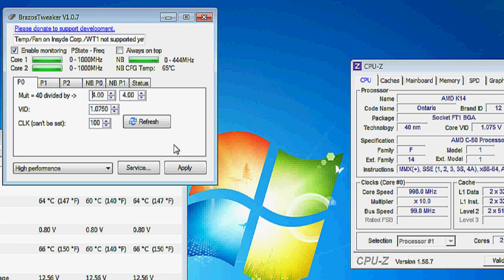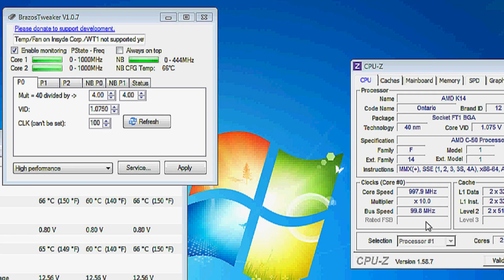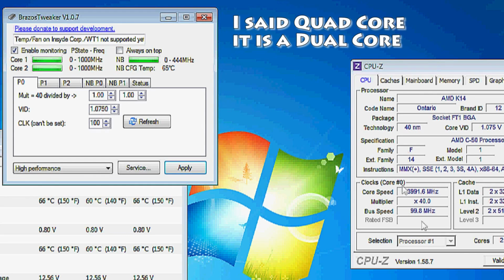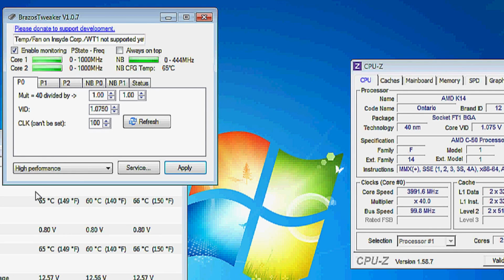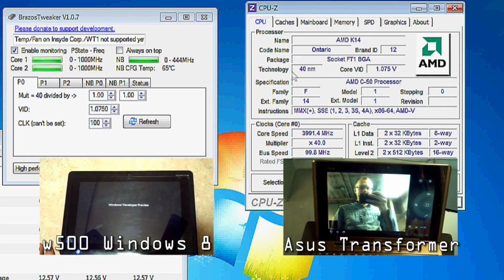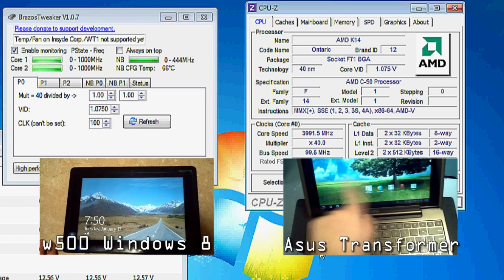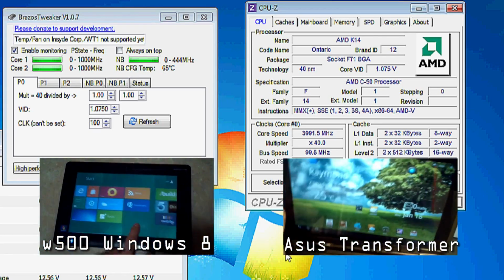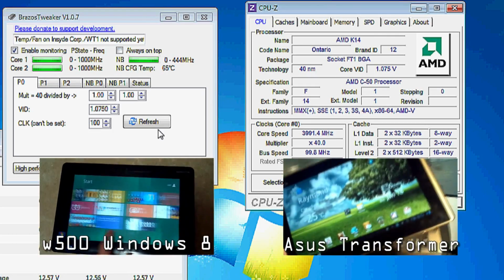Overclock AMD C-50 Acer w500 Glitch (1ghz to 4.0ghz) APU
Acer w500

CPU Z glitches just spits out anything it wants.
not actually overclocked tool is meant for underclock